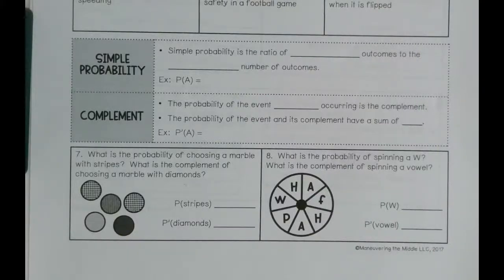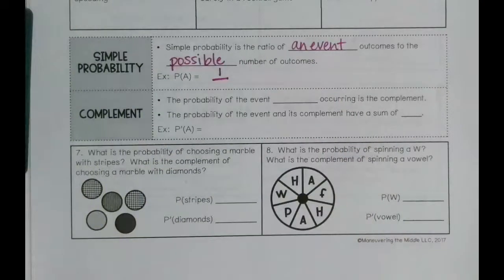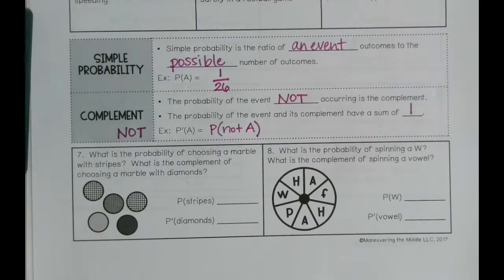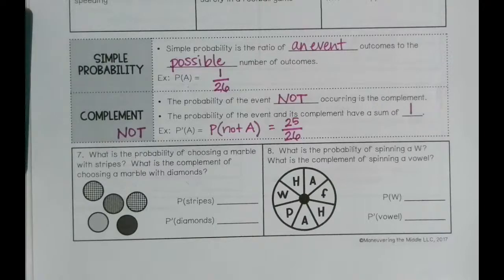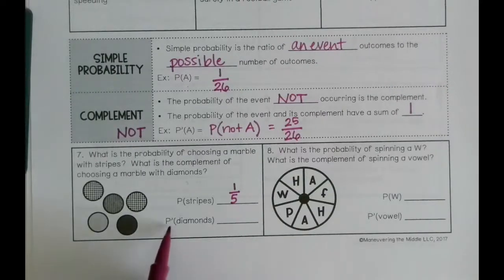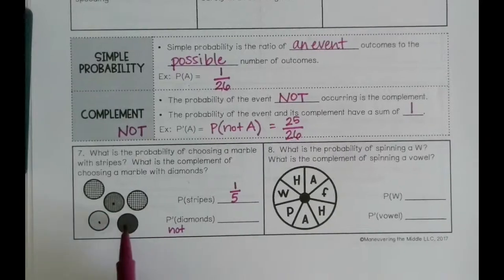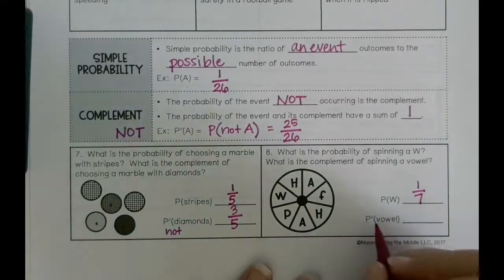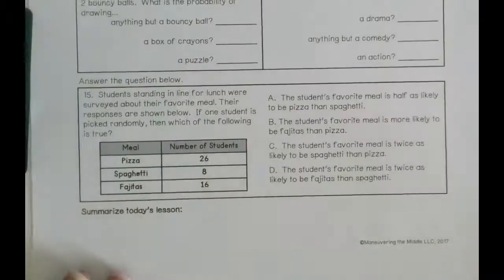Simple Probability and Complements